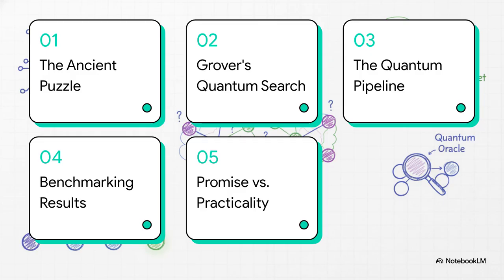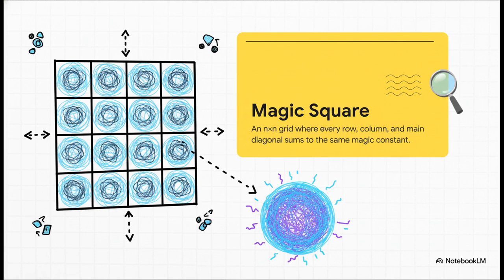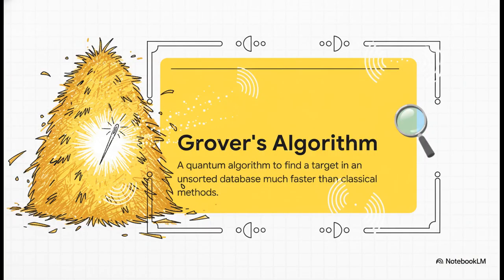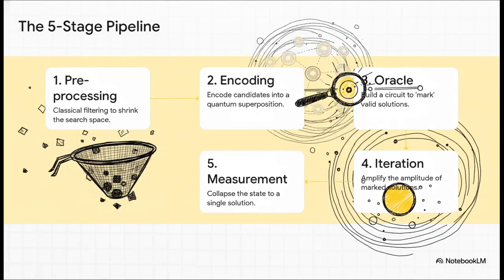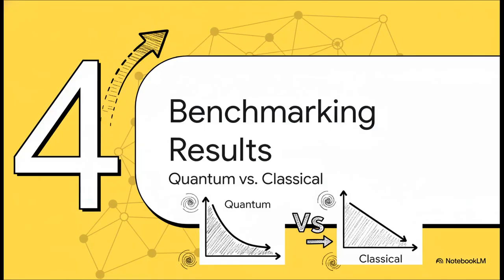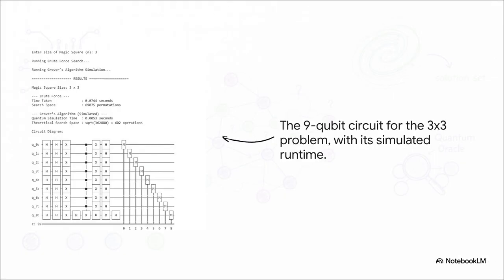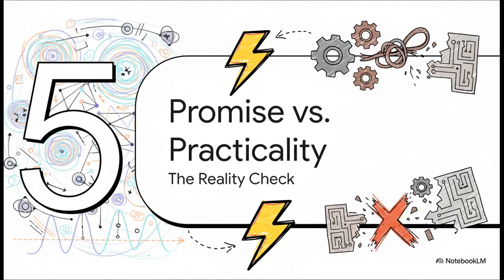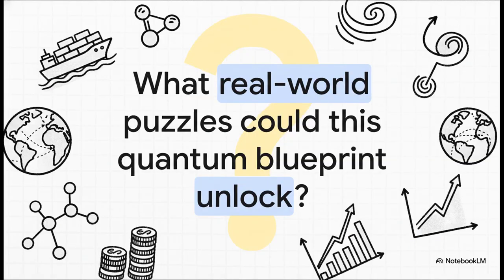Solving Magic Squares with Grover’s Quantum Search Algorithm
n x n grids and demonstrate why quantum "Amplitudes" are the secret to finding solutions in a fraction of the time. Whether you are a quantum enthusiast or just curious about the future of computing, this video provides a clear, step-by-step roadmap of the quantum pipeline.

The work is available at